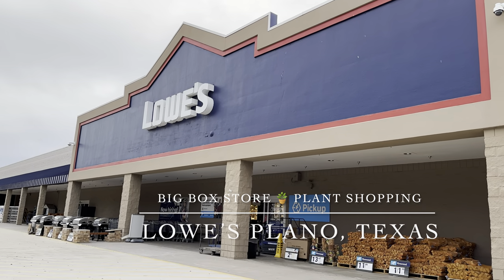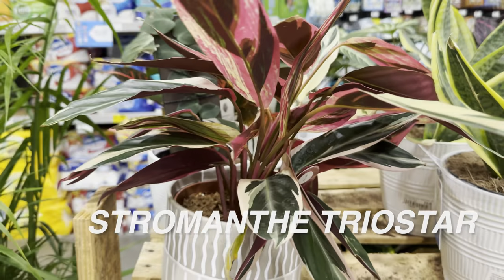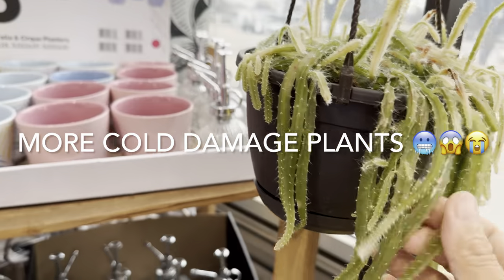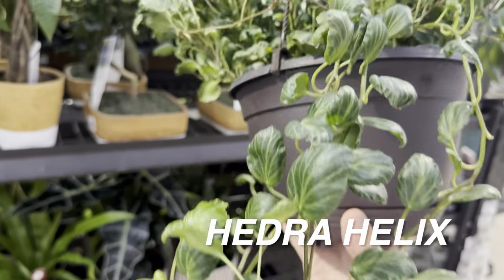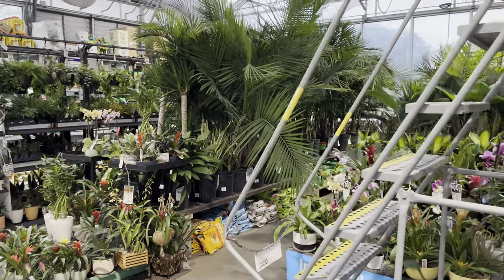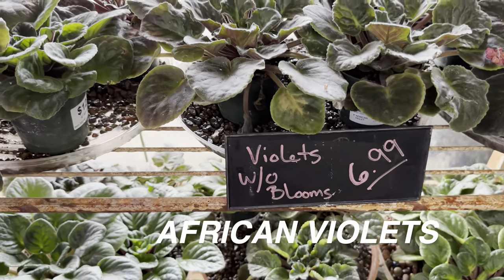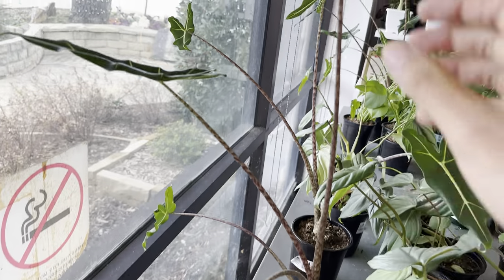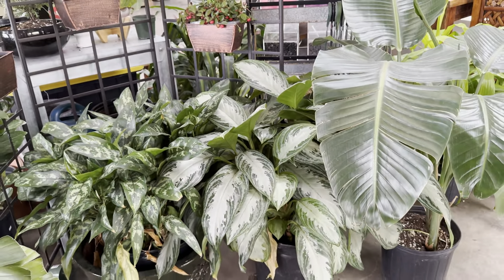Big Box Store Plant Shopping Lowe's Plants and Bonus Nursery Rare and Common Plants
🌿 Welcome to my latest plant shopping adventure at Lowe’s in Plano, Texas! Join me as I take you through an exciting array of rare and common house plants. From the classic philodendron to stunning aroids, aglaonema, darecena, English ivy, and the ever-popular monstera, we'll explore the diverse world of indoor greenery. I'll delve into the specifics of each plant variety, discussing their care needs and unique characteristics, making this a must-see for any plant enthusiast.

But that's not all! In the second half of this video, we venture to Covingtons Nursery, a charming family-owned gem in Rowlett, Texas. Here, we'll be treated to a showcase of delightful indoor plants, adding a local touch to our plant exploration.

Throughout the video, I'll sprinkle in valuable plant care tips and provide insightful commentary, creating an engaging and informative experience for both seasoned plant lovers and beginners alike.

Join me on this enticing journey as part of my daily plant shopping series. Let's dive in and discover the lush world of indoor greenery together! 🌱

Song: InRp - Memories
Video Link:
• InRp - Memories

Music Studio No Copyright by is the author of the music video for the song.